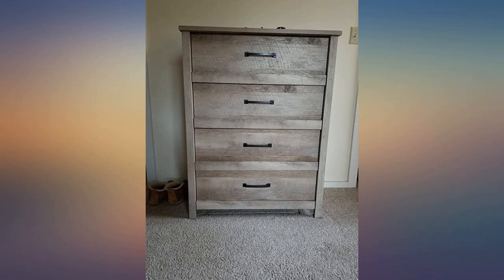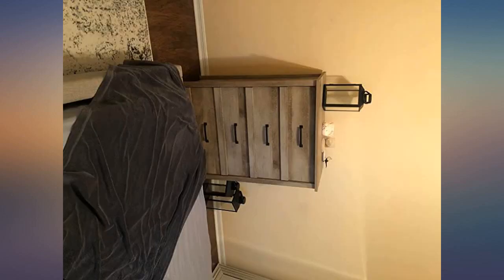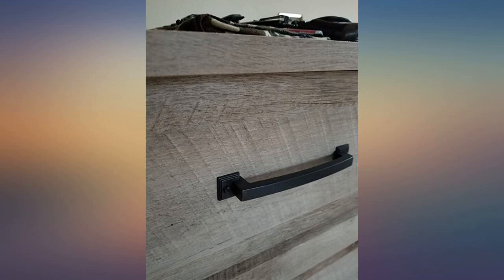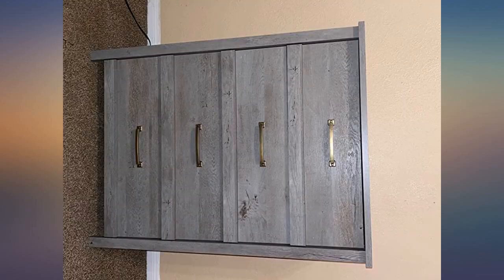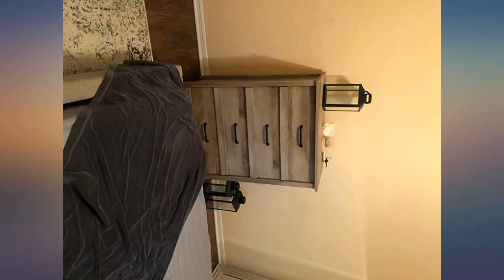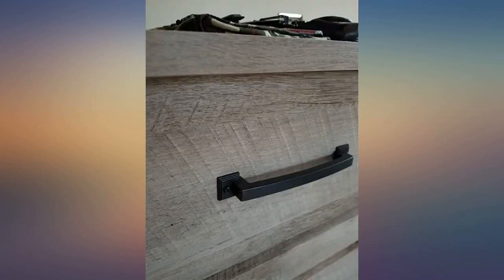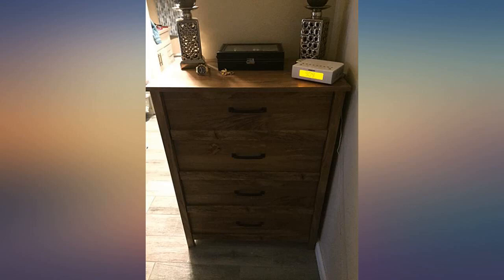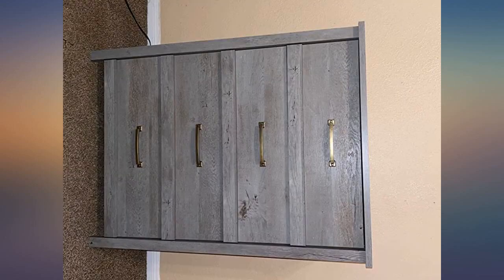Sauder Cannery Bridge 4-Drawer Chest, Mystic Oak finish review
Main Features:
Item Does Not Contain Fabric. Safety tested for stability to help reduce tip-over accidents. Drawers feature metal runners and safety stops. Quick and easy assembly with patented T-lock drawer system - because we know your time is valuable. This chest has been thoroughly tested in an ISO 17025 accredited lab that is Underwriters Laboratories certified. It meets ASTM International's industry standard ASTM F2057-19 Safety Specification for Clothing Storage Units, which is intended to reduce hazards to children 5 and under due to tip-over of furniture